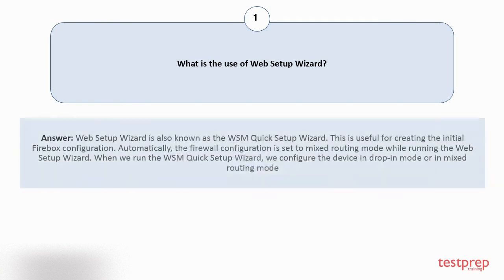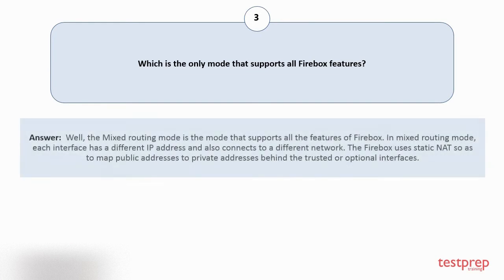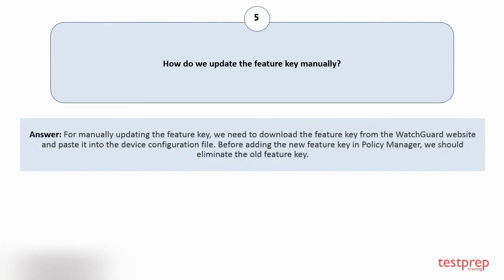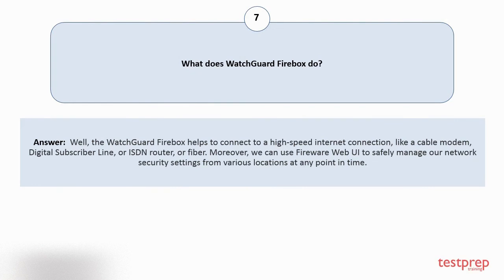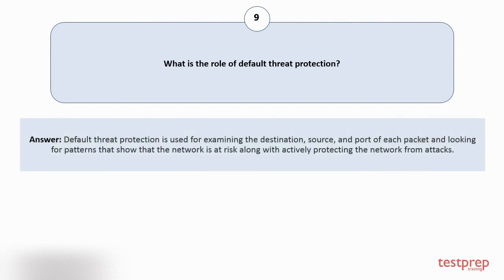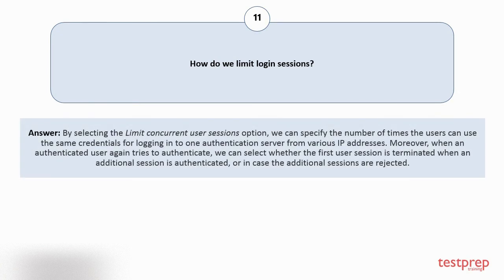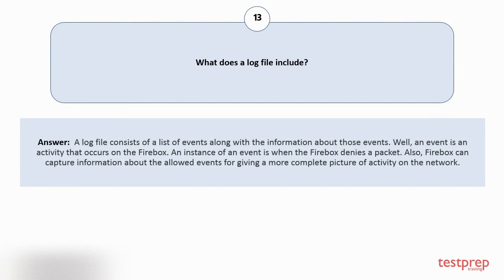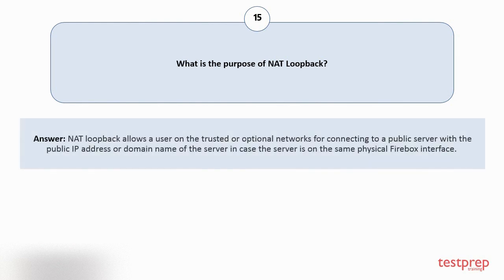WatchGuard Essentials Fireware Essentials: Interview Questions